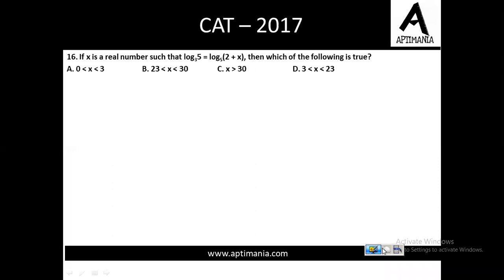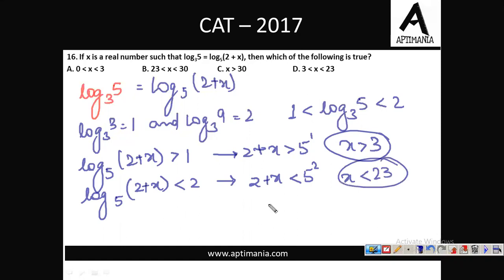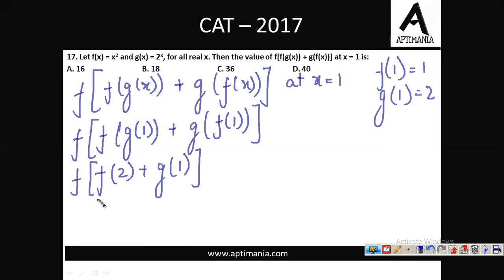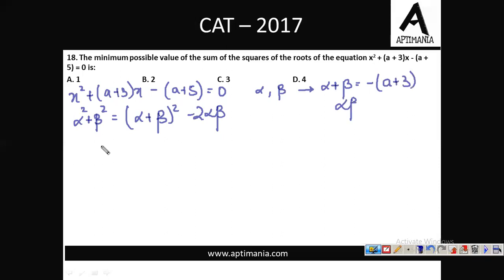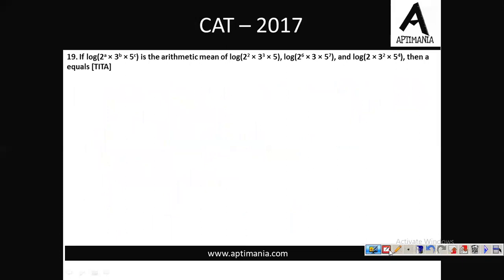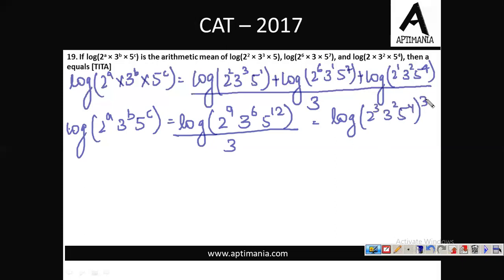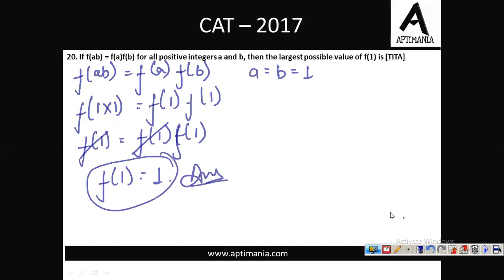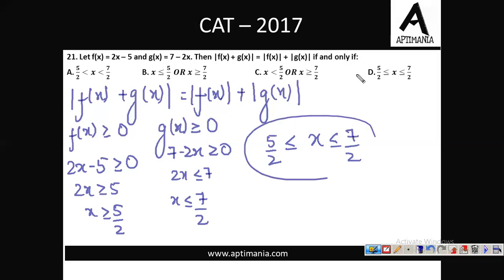CAT 2017 Slot 2 Quant Part 3 (Logarithm, Functions and Quadratic Equations)